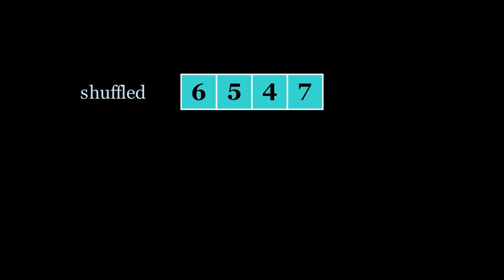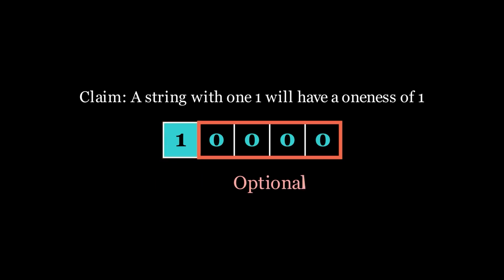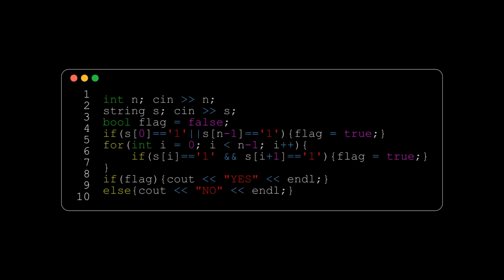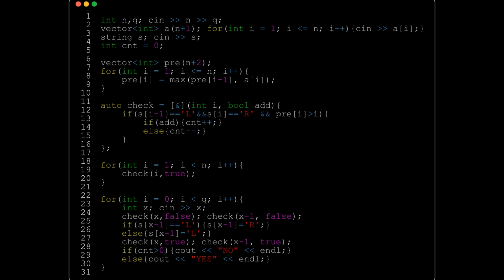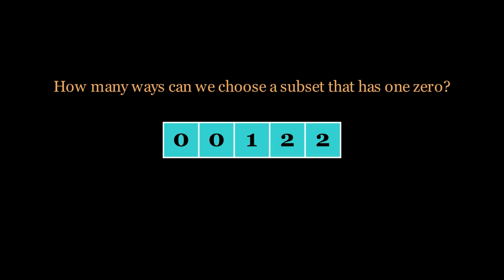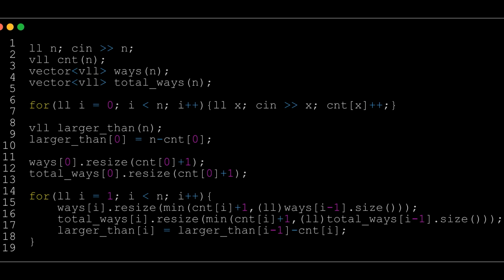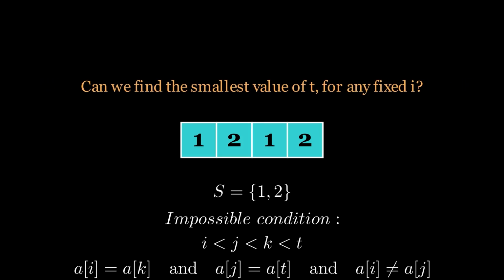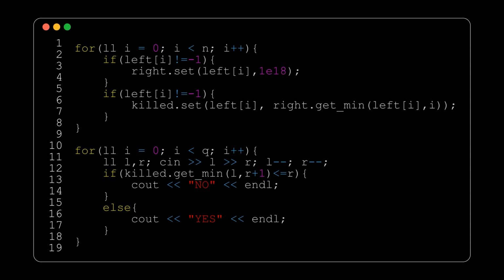Codeforces Round 979 Video Editorial Problem[A-F]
Timestamps:
0:00 - Intro
0:20 - A. A Gift From Orangutan
1:10- A. A Gift From Orangutan Code
1:21 -  B. Minimise Oneness
3:44 -  B. Minimise Oneness: Code
3:50 - C. A TRUE Battle
6:07 - C. A TRUE Battle: Code
6:19 - D. QED's Favorite Permutation
8:22 - D. QED's Favorite Permutation Code
9:11 - E. MEXimize the Score
14:21 - E. MEXimize the Score Code
15:24 - F. Orangutan Approved Subarrays
19:58 - F. Orangutan Approved Subarrays: Code

This video was made possible by the open source library Manim, created by 3blue1brown and maintained by Manim Community